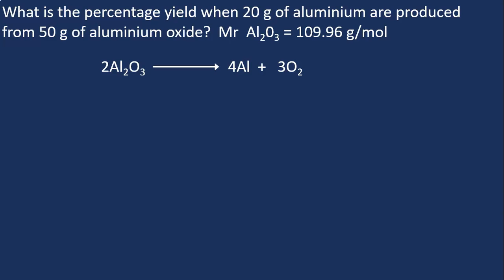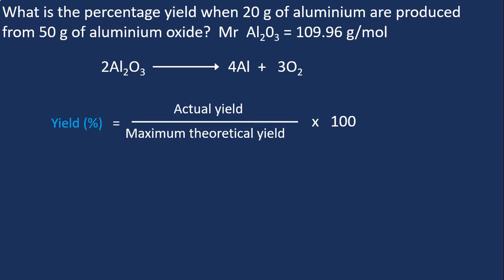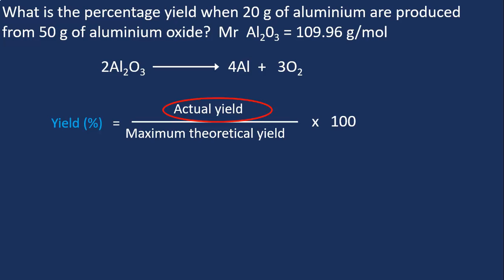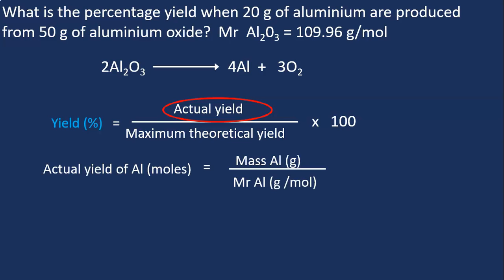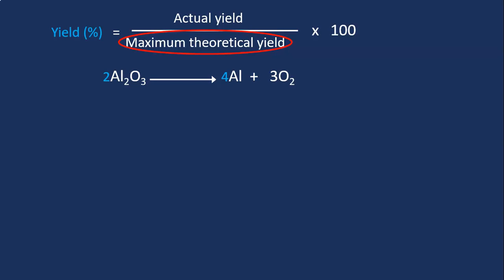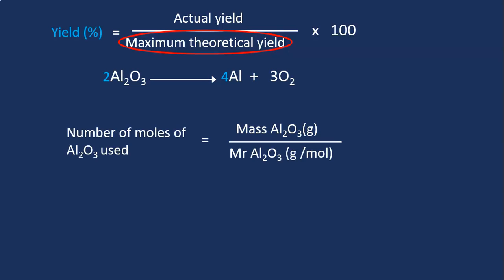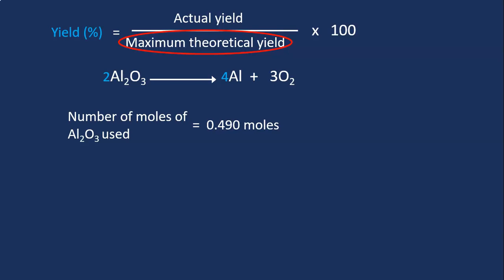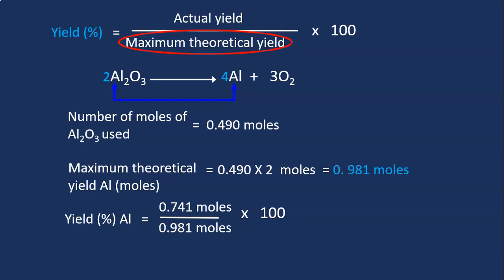How to Calculate Percentage Yield A Level Chemistry (PART 1)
In this video, I am going to use a worked example to show you how to calculate percentage yield based on moles. I will explain why percentage yield is never 100. I will show you how to workout the actual yield in  moles and how to find theoretical yield in moles.

00:00 How to Calculate Percentage Yield A Level Chemistry (PART 1)
00:34 Why we never get 100% percentage yield
01:03 What is actual yield
01:09 What is maximum theoretical yield
01:18 How to find actual yield in moles
01:53 How to find theoretical yield in moles